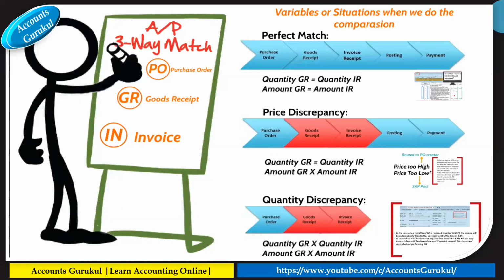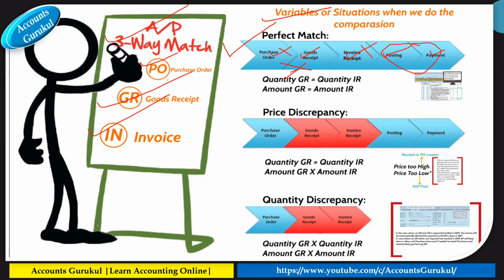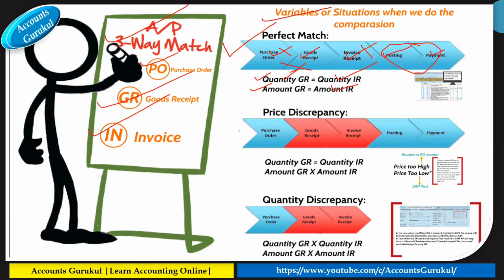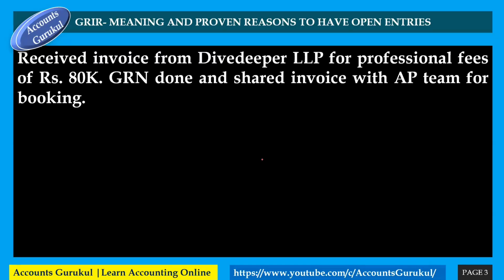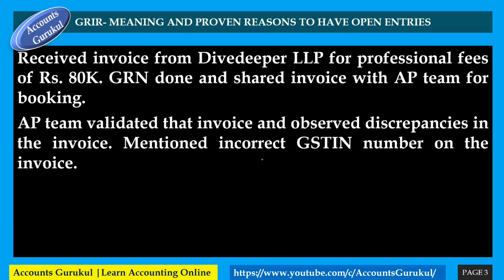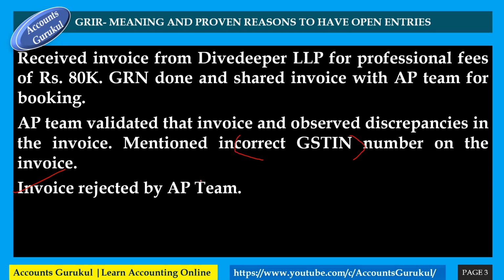GRIR Accounting Explained: Meaning & Real Reasons for Open Entries | Santosh Phulse